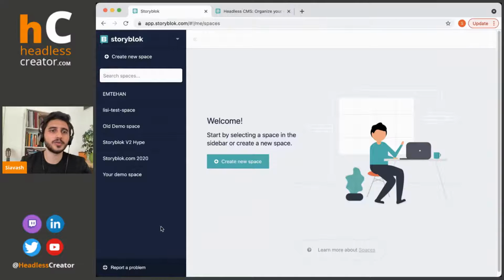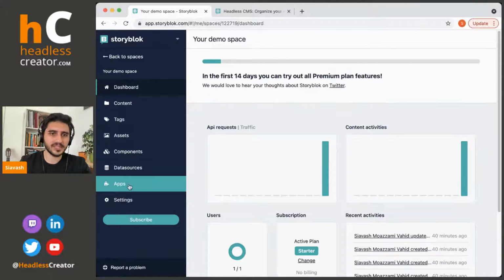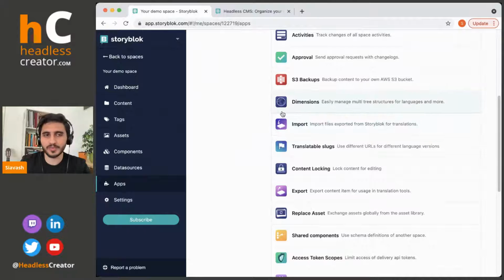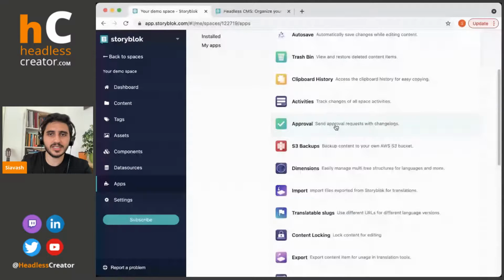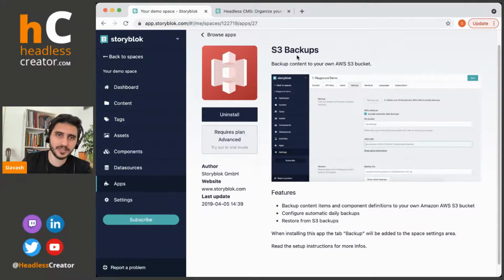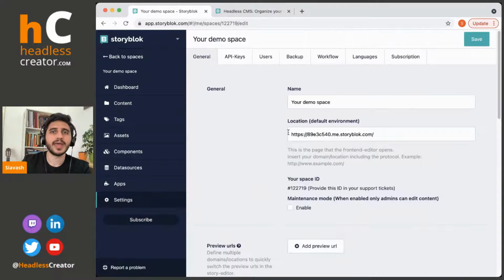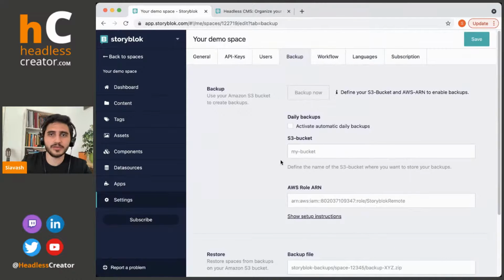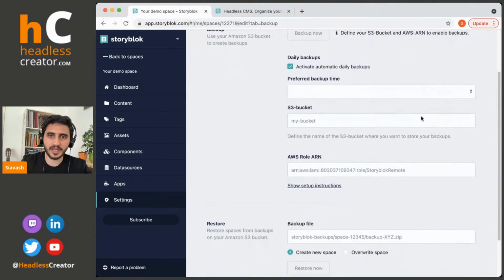FOSB 6: Working with Backups, Versions and Releases in Storyblok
In this lesson, you'll learn how to access and manage your version history in Storyblok, how to set up releases, and how to make sure you have everything backed up, just in case you need to revert back to previous entries.